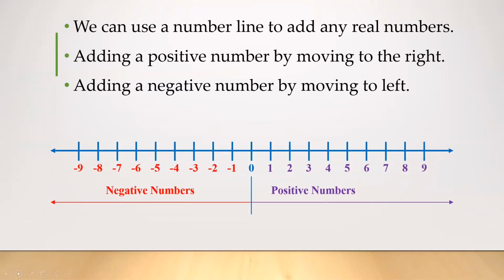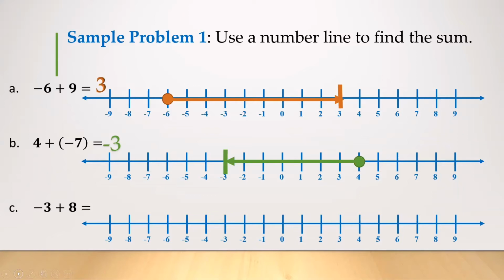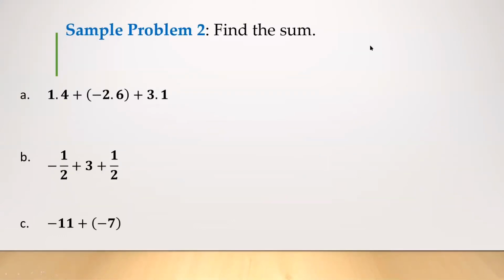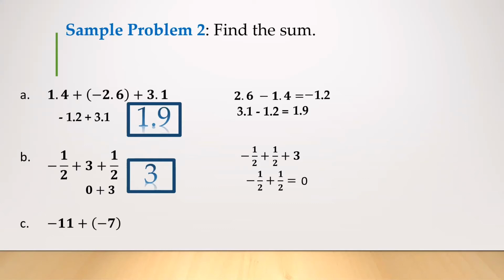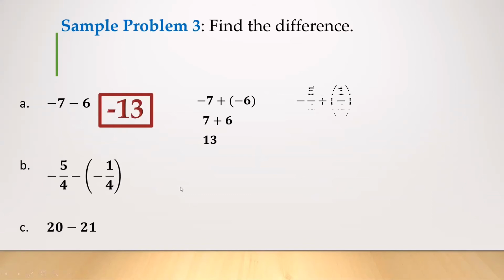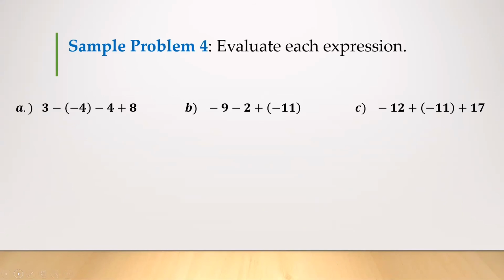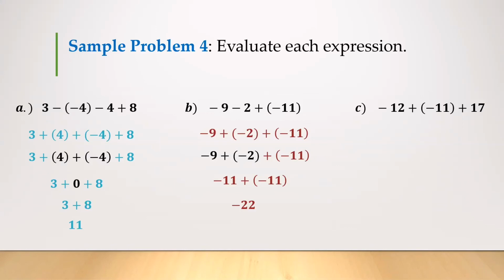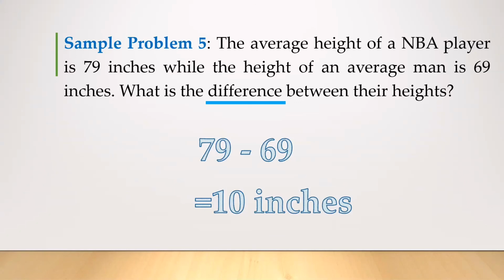Adding and Subtracting Integers Unit 1